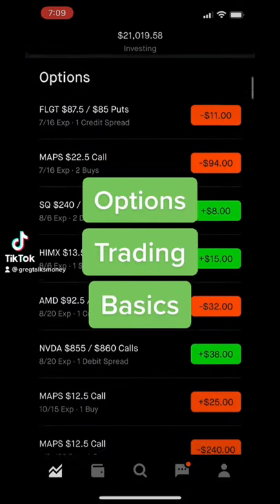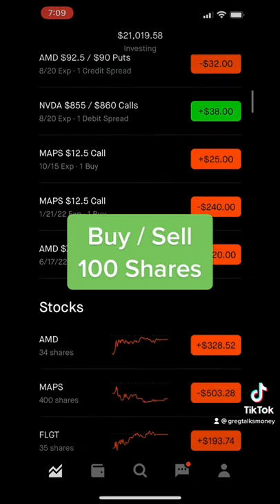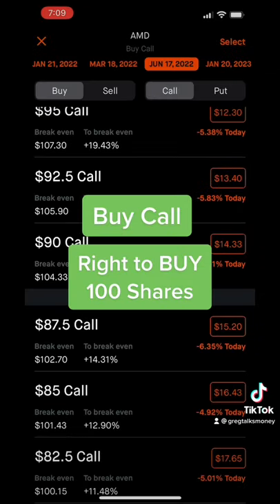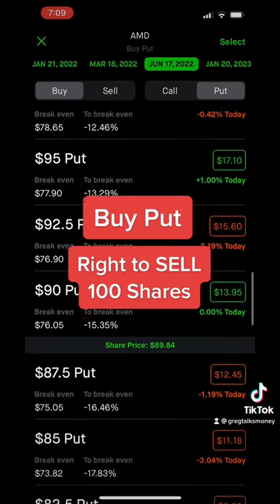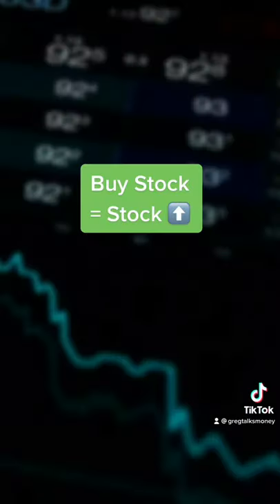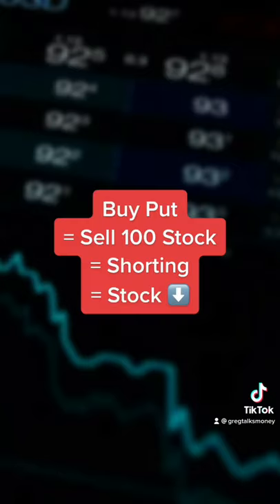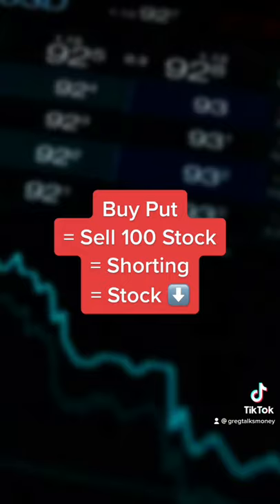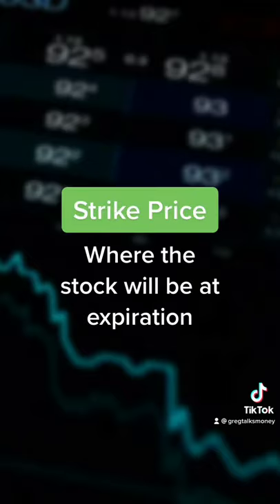Options Trading Explained in 1 Minute ⏱📈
Join my FREE Discord with over 4,000 members!

🏷  TAGS 🏷

I am not a financial advisor. This video is for entertainment and educational purposes only. You (and only you) are responsible for the financial decisions that you make.